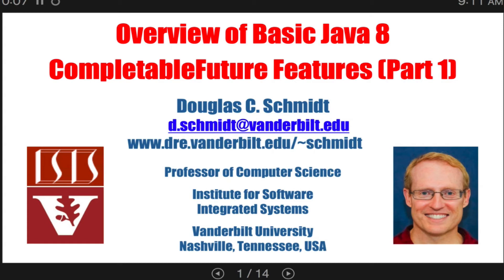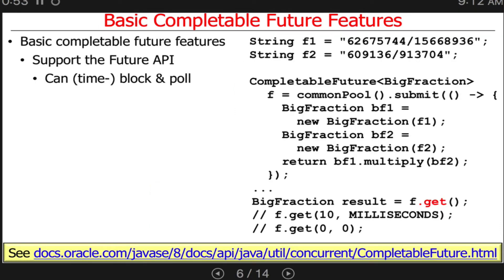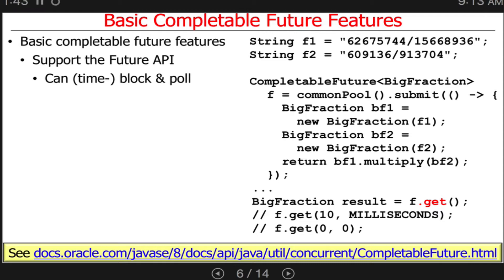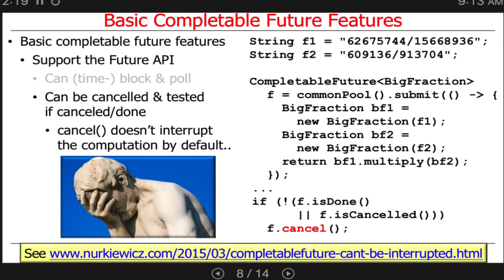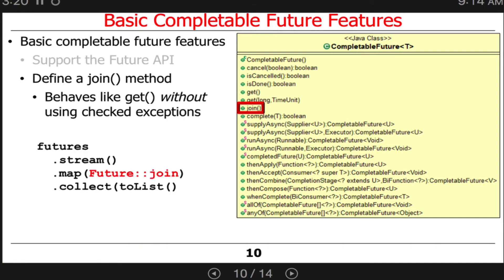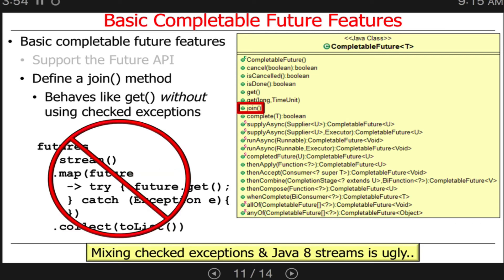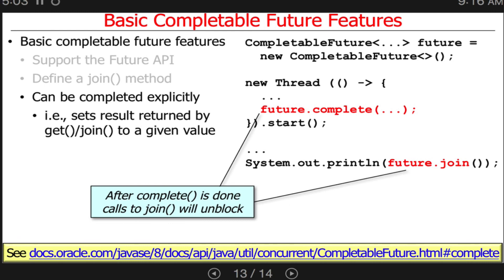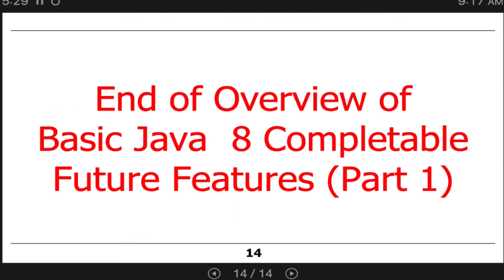Overview of Basic Java 8 CompletableFuture Features (Part 1)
This video describes the basic features of Java 8 completable futures, including get()/join(), cancel(), isDone(), isCancelled(), complete(), and completedFuture().